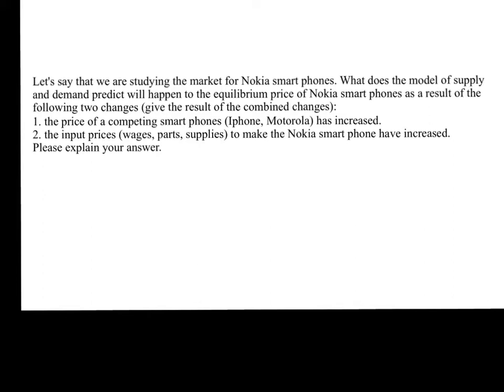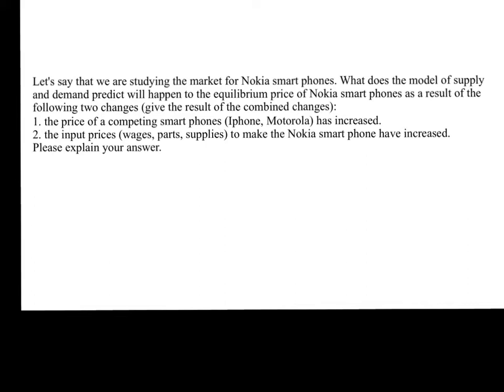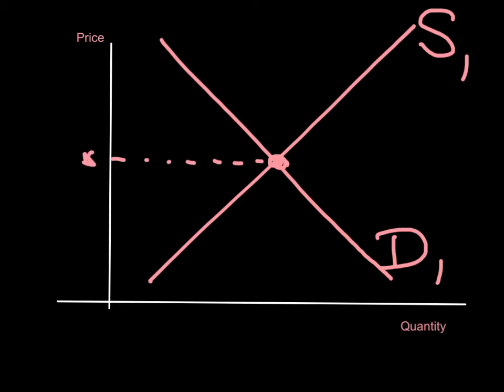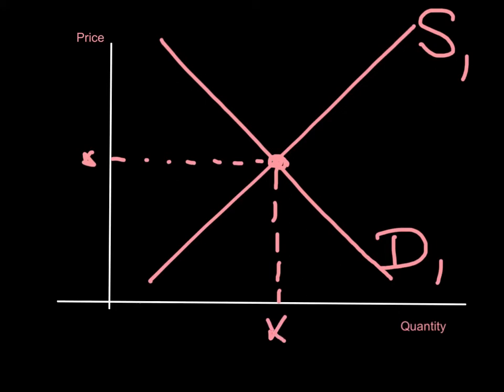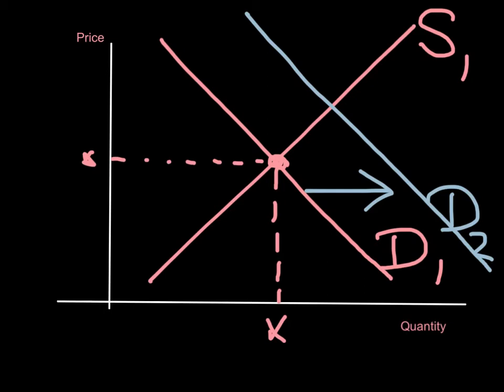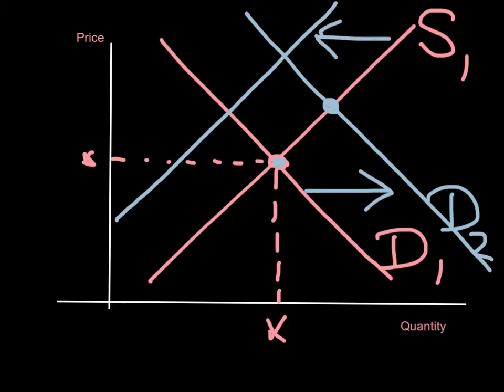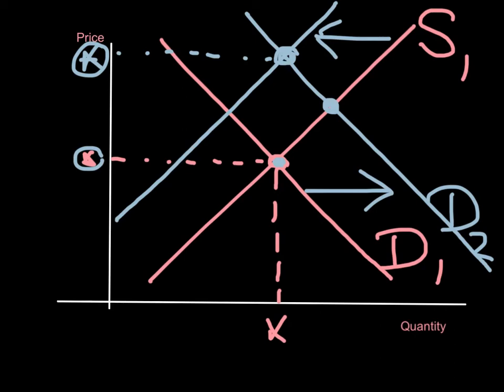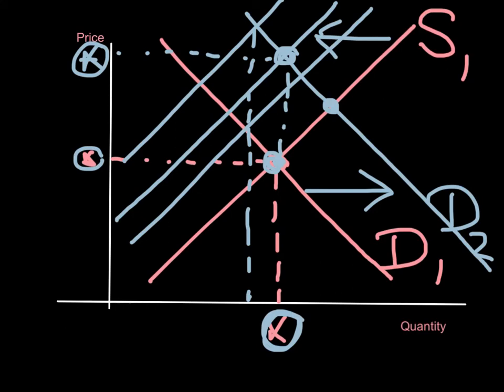Supply and Demand application. For Unit 1, sec 6, inflateyourmind.com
Effect on equilibrium price and quantity of an increase in demand. For Unit 1, section 6, by John Bouman